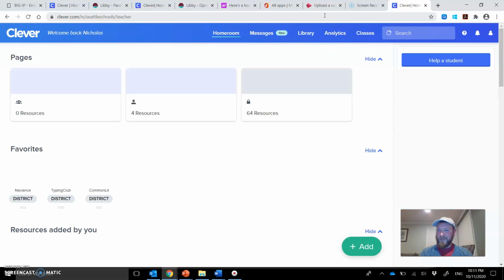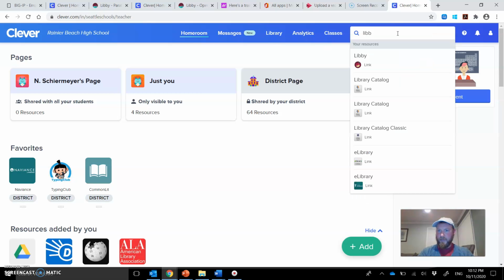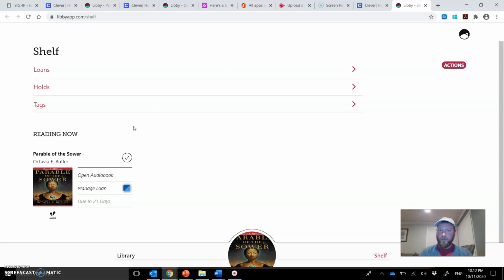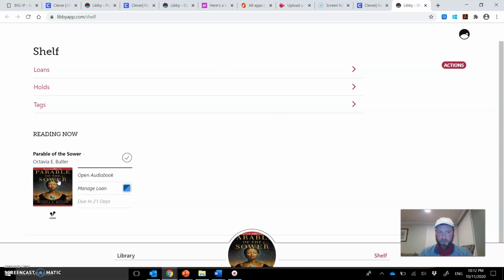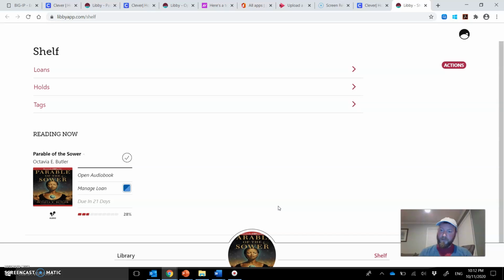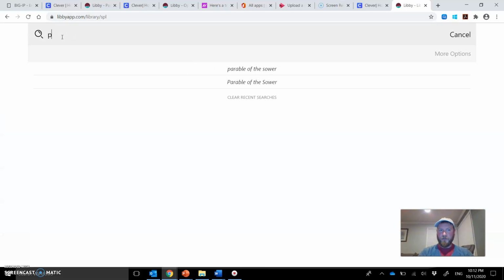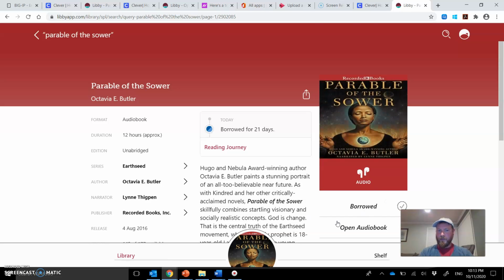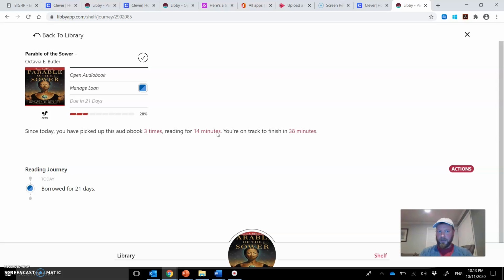Borrowing a Book from Libby